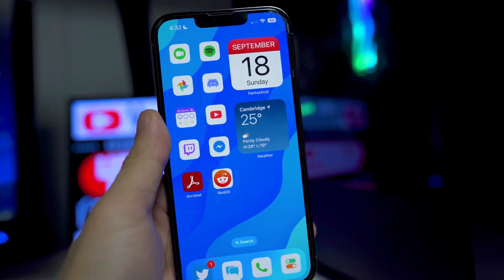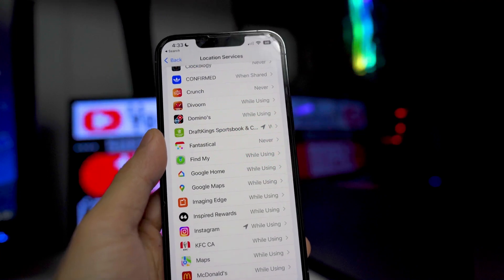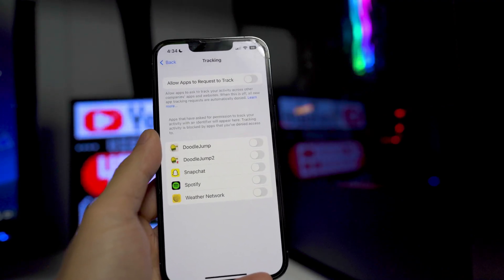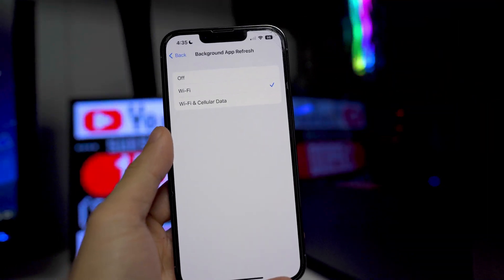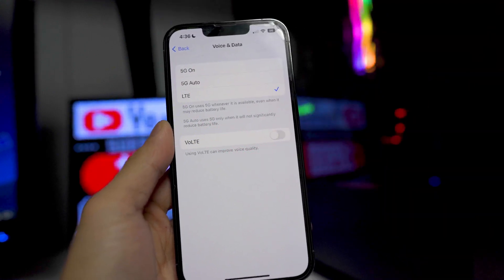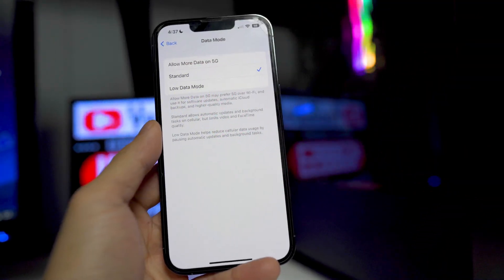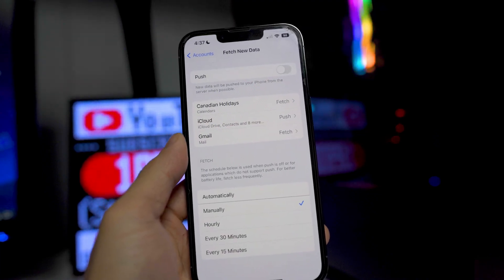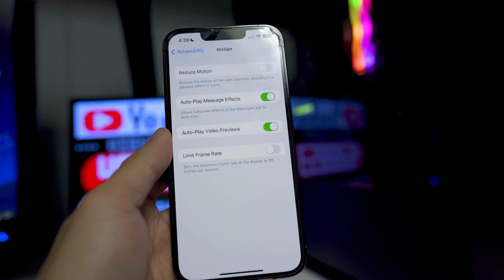How to FIX iOS 16 Battery DRAIN After Updating 🔋